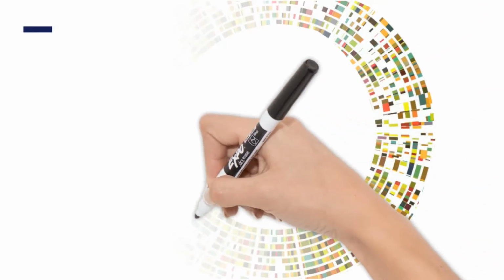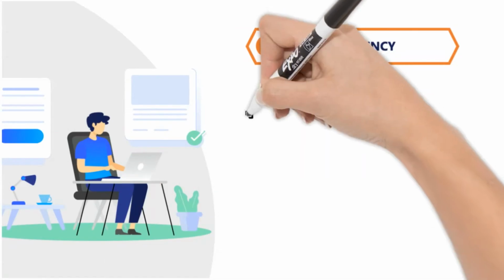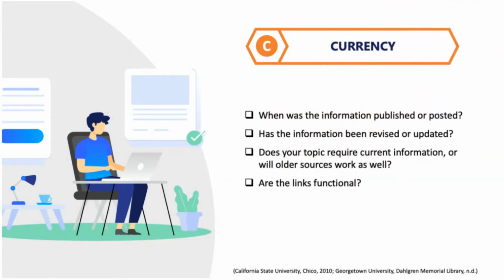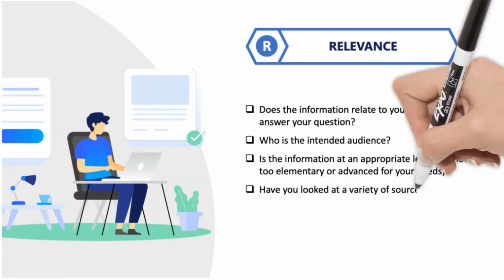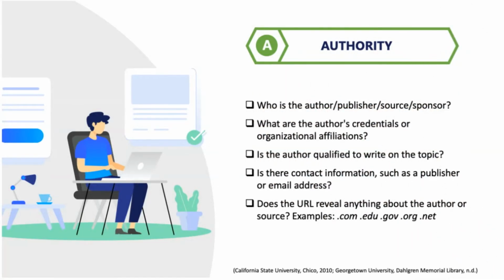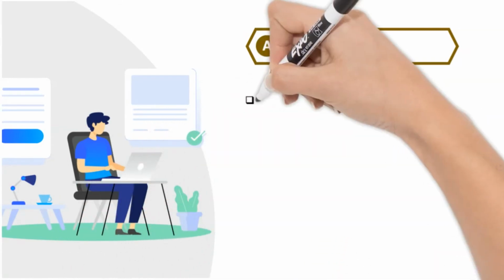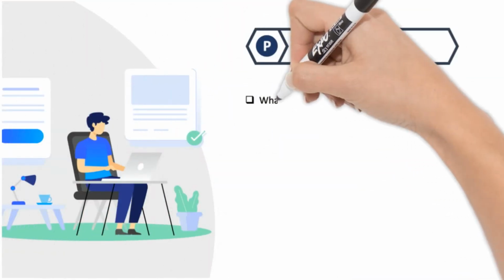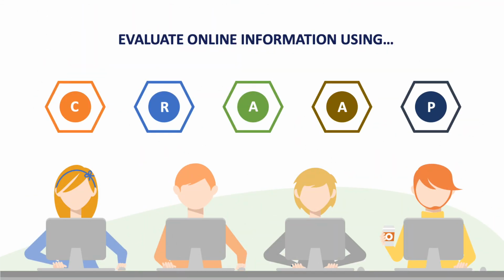Evaluating Online Information